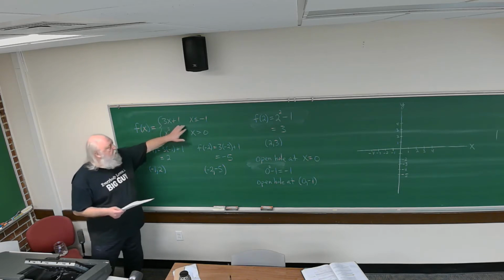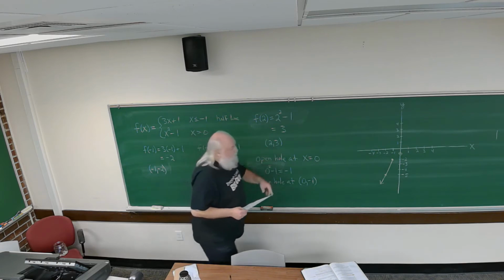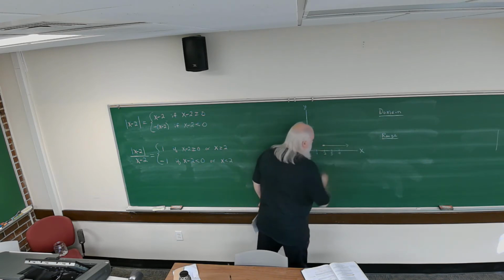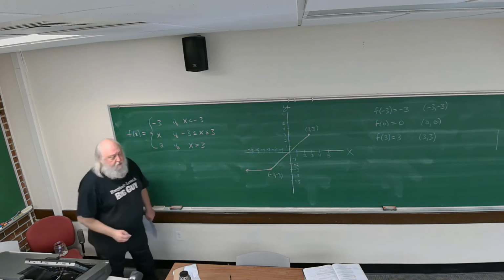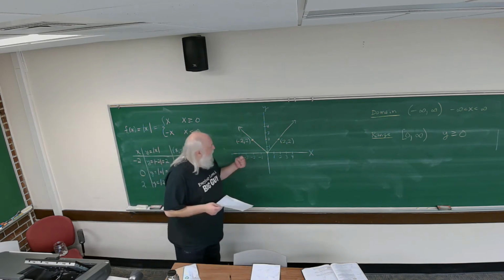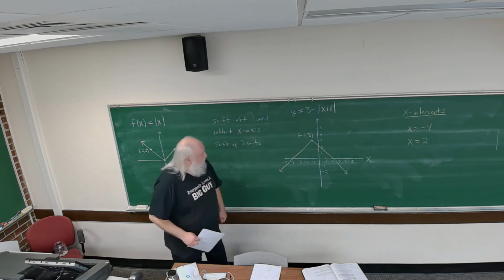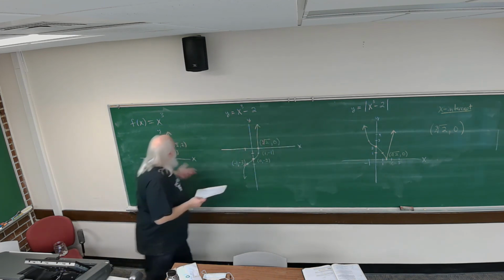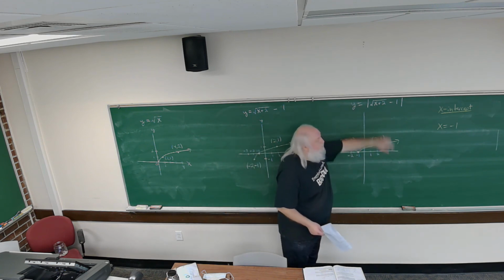Math 111 Section 2.5 lecture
Lecture video covering section 2.5 lecture notes on piecewise-defined functions.